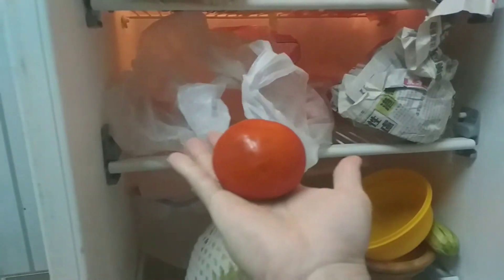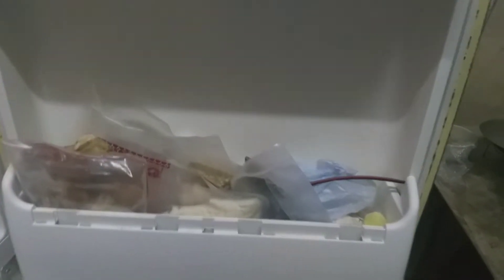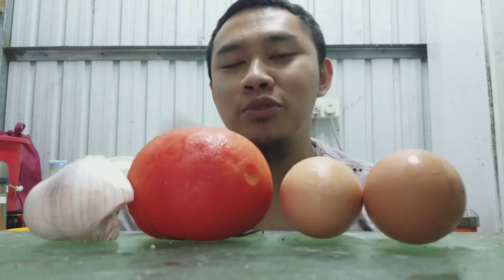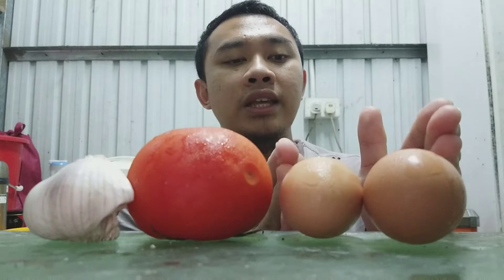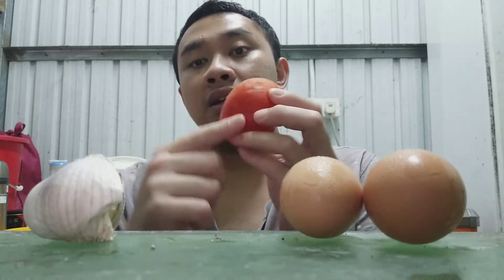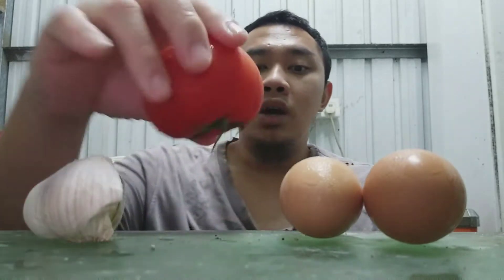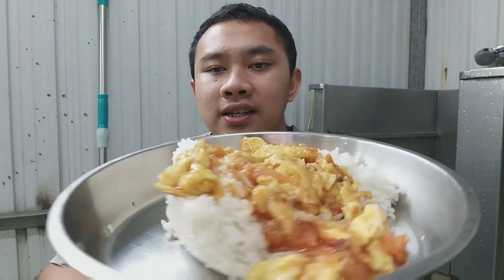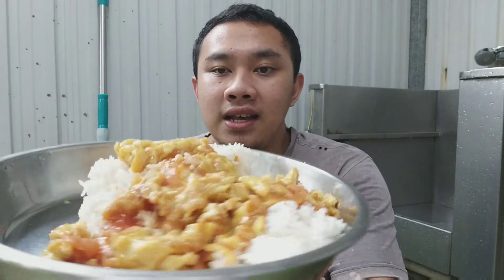BAHANya seadanya tetap enak !! FANGE JAU TAN ala TKL HONGKONG